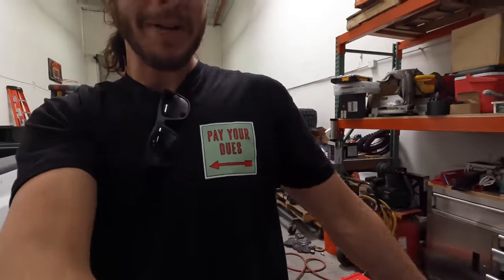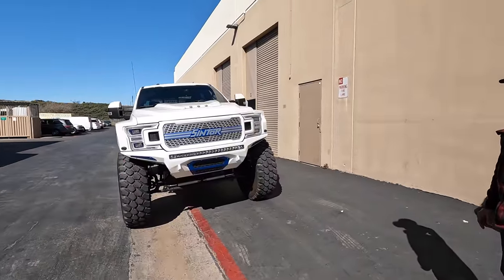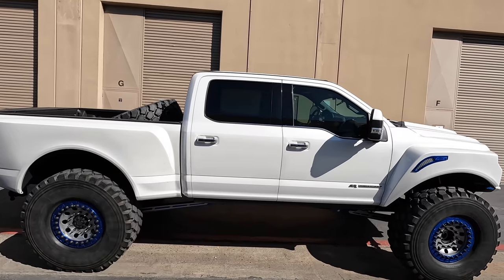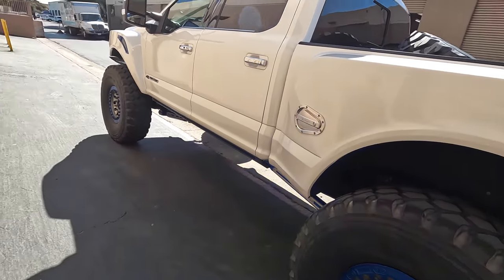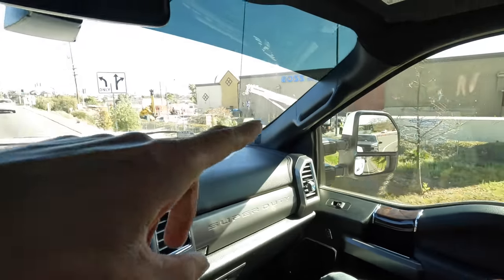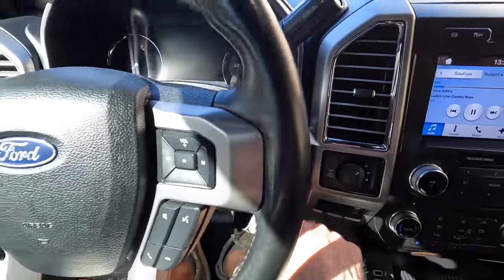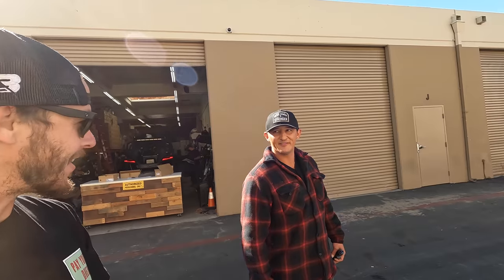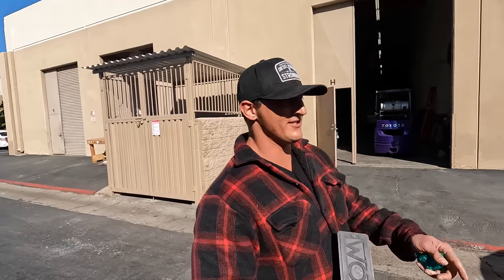THE BADDEST "PRODUCTION" TRUCK YOU CAN BUY!